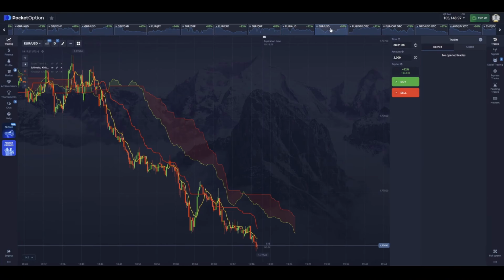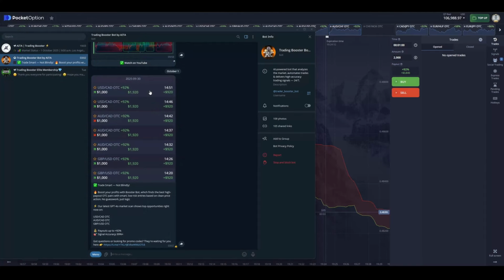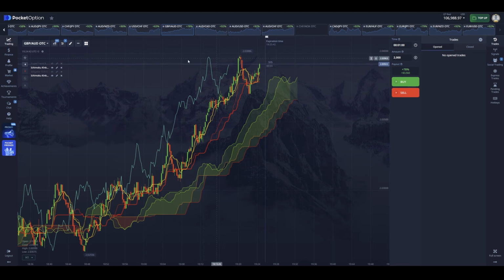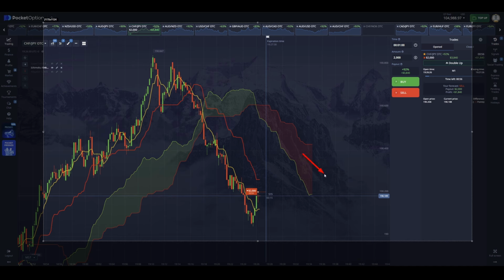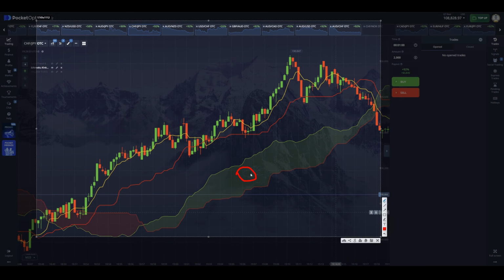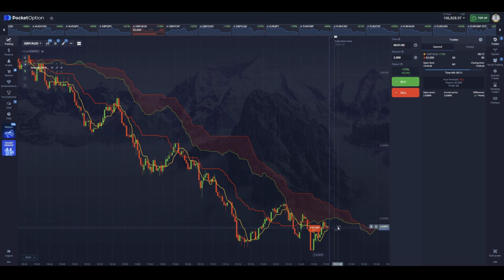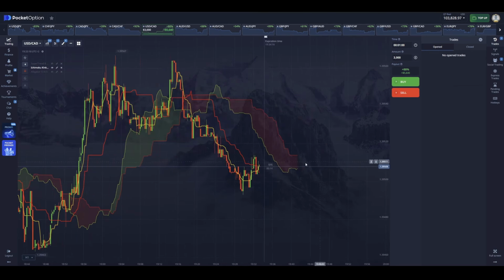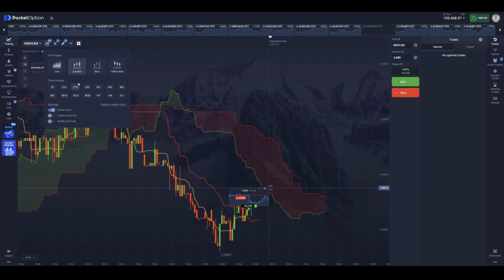TRADING INDICATORS! The Ichimoku Indicator - EASY entry points even for Beginners!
0:00 - trading indicators
1:00 - ichimoku indicator
2:00 - trading indicator
3:00 - ichimoku cloud
5:00 - ichimoku